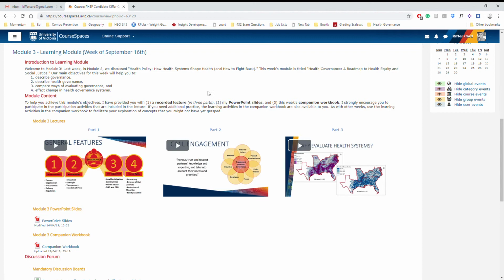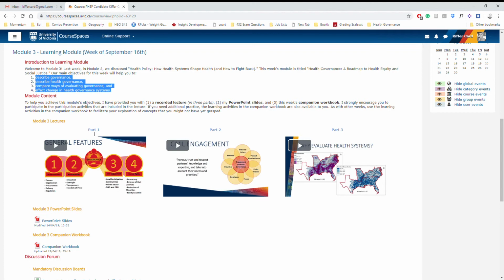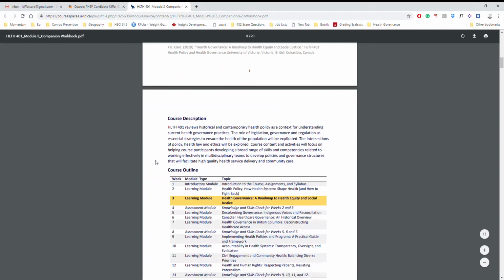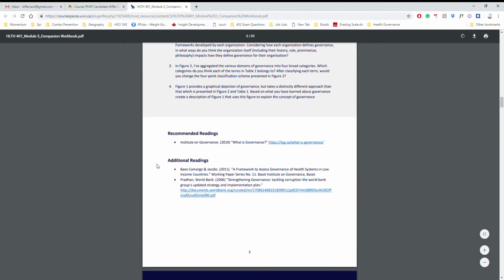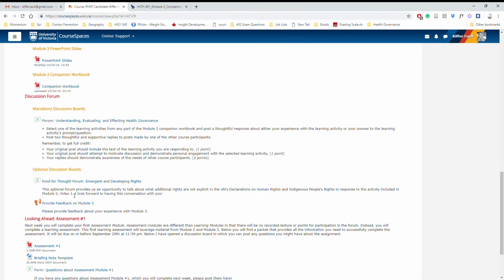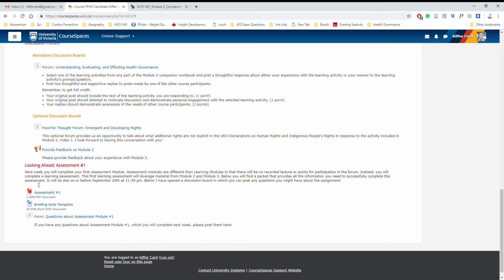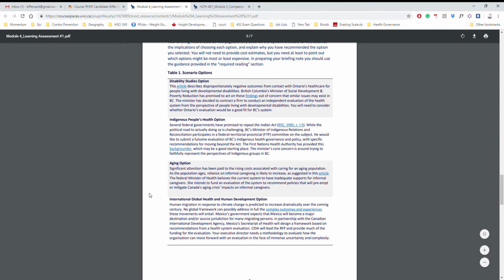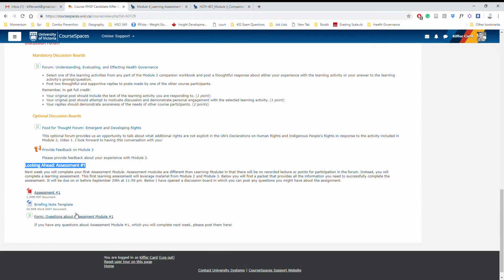Module 3 Walkthrough Video